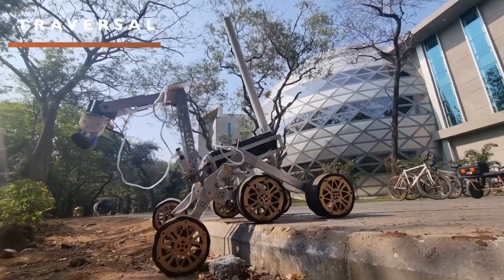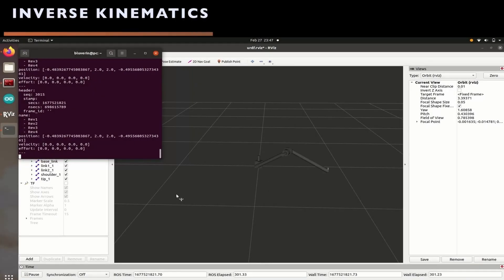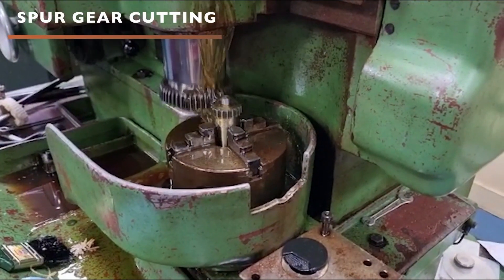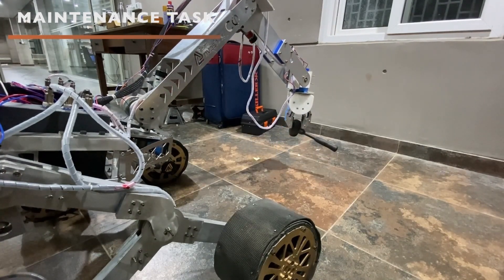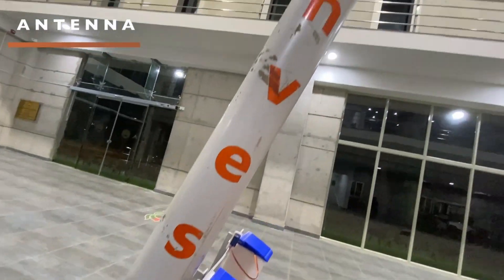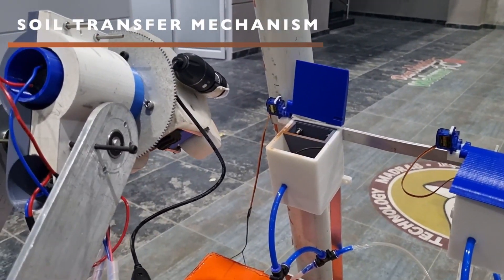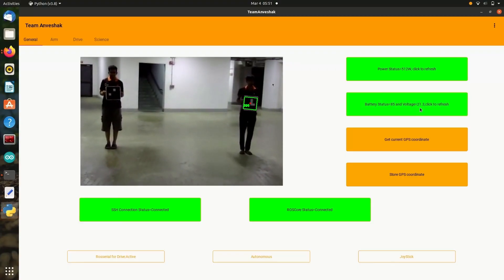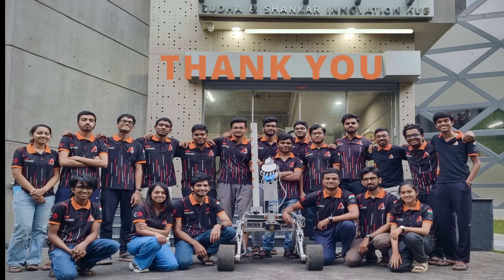TEAM ANVESHAK | IIT MADRAS | URC SAR 2023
Presenting you to Team Anveshak's System Acceptance Review of our latest rover, Galileo, for the University Rover Challenge 2023.